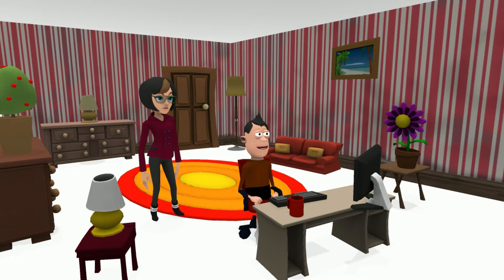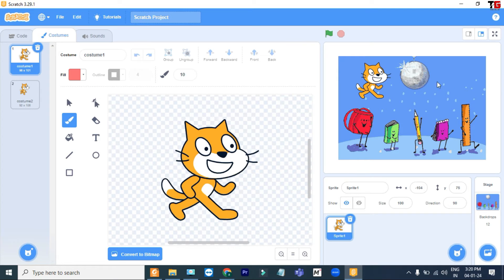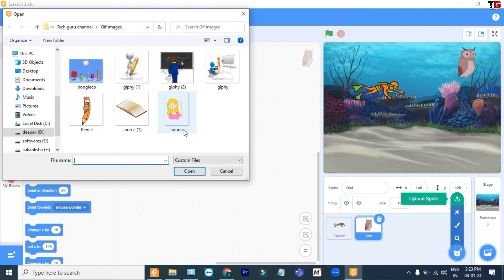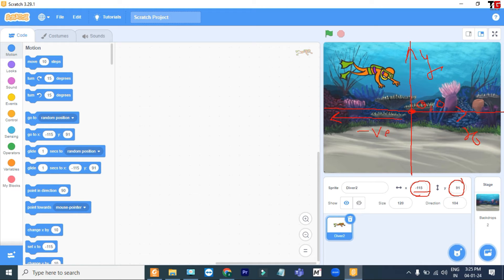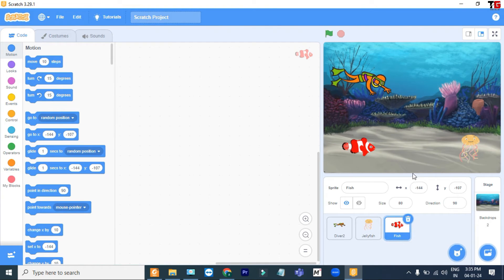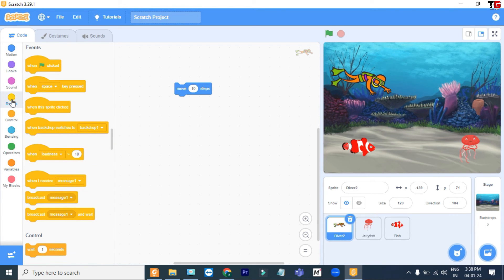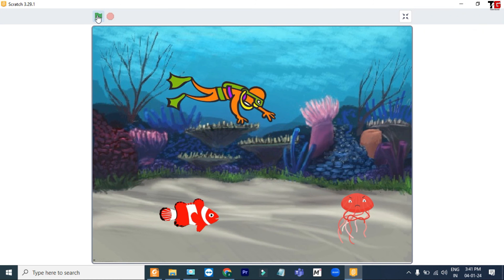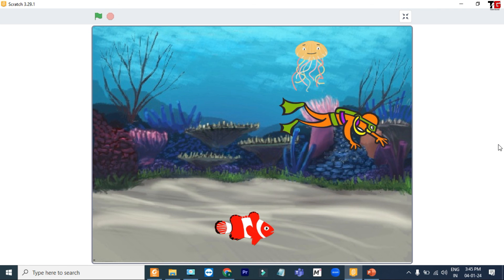Change Backdrops Using Scratch By Aakanksha Sood || Tech GURU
In this video you will learn about Scratch Coding software for kids.